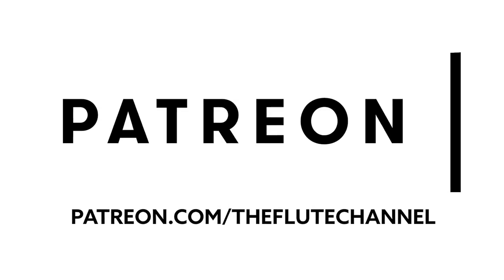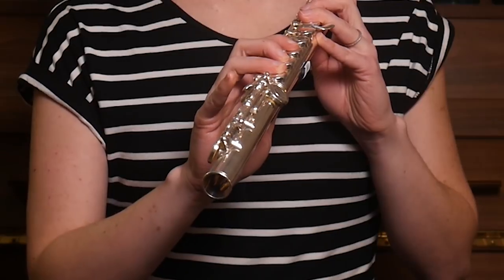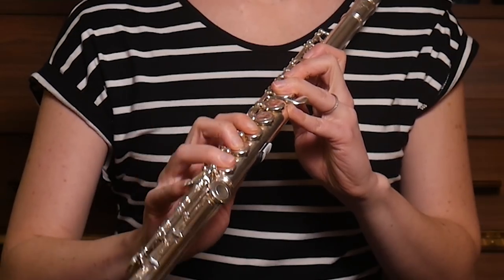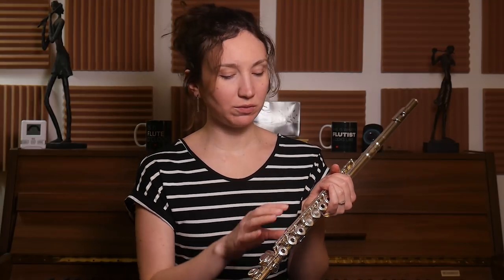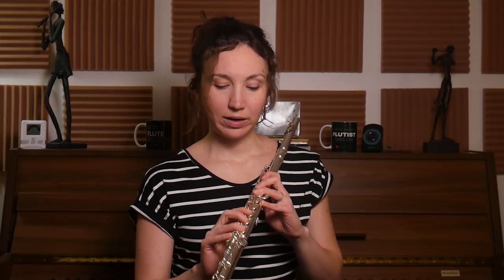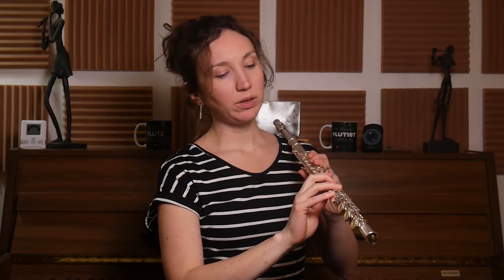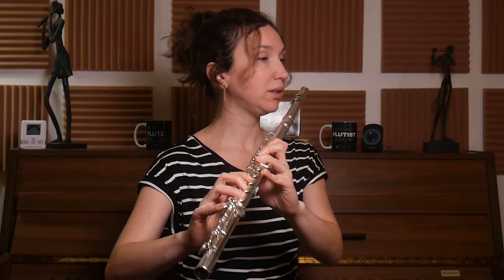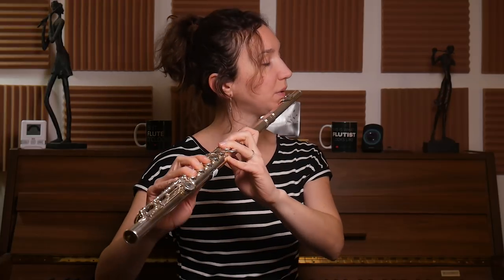Right Hand Technique for Flute - Pinky Problems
Today we talk about one of the biggest problems on the flute and that's moving your pinky on the right hand. Playing low C or B and moving to Eb or even harder to the E without fail cause most of us problems. Today we tackle some tips and ways to analyze your own playing and making that right hand work for you! Amelie gives your some techniques that will open up a new way to look at playing in the low register.

2. 10-day trial
3. 18-month warranty (new flutes)
4. Try 3 instruments per trial